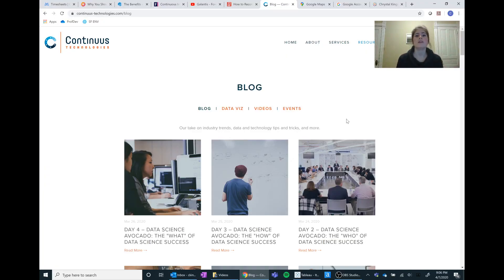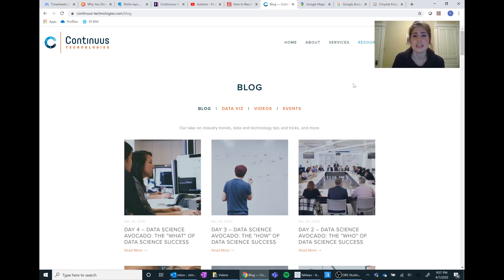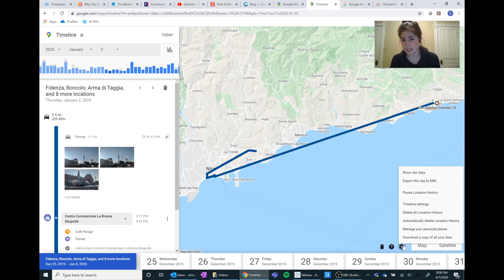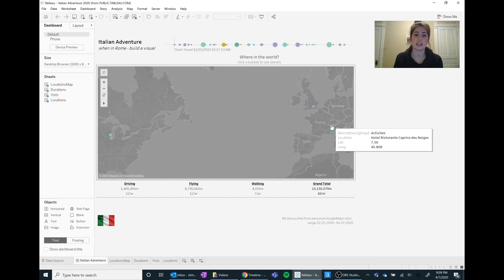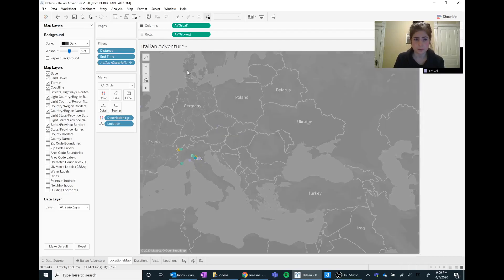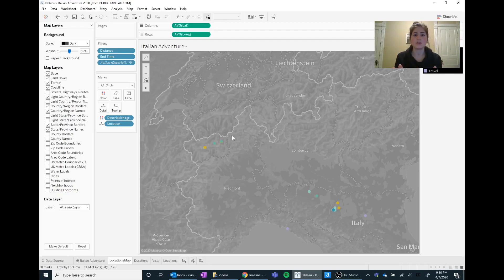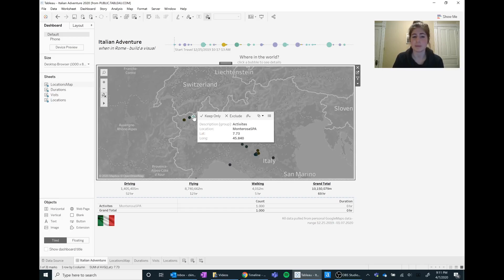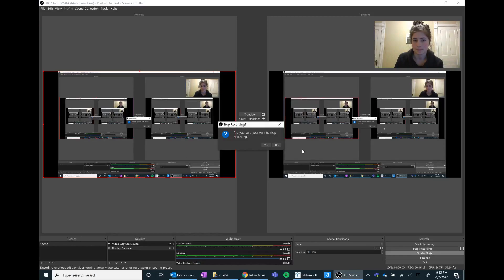Web Scraping Google Maps with Alteryx to Create a Tableau Visualization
Continuus Technologies Business Intelligence Engineer gave a presentation during the Q1 Wisconsin Virtual Tableau User Group demonstrating the use of Alteryx to scrape data from her Google Maps account and create a Tableau data visualization of her European travels.